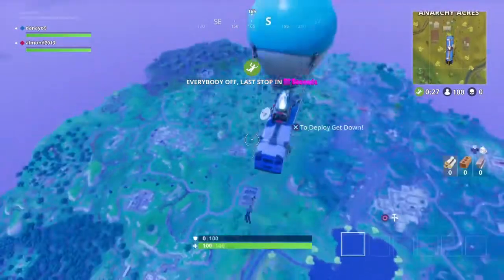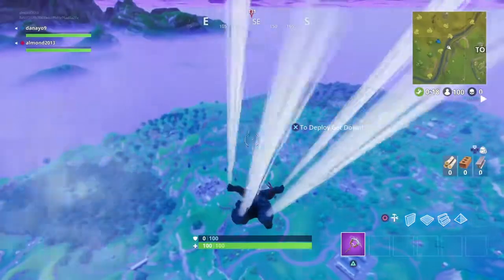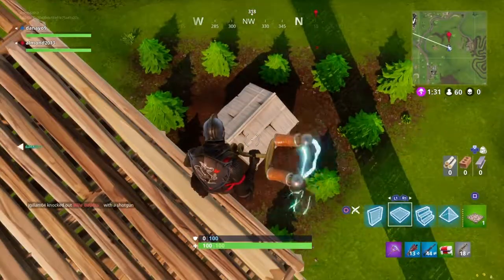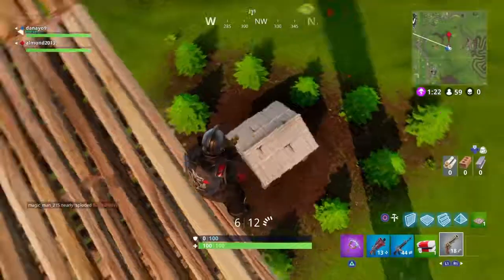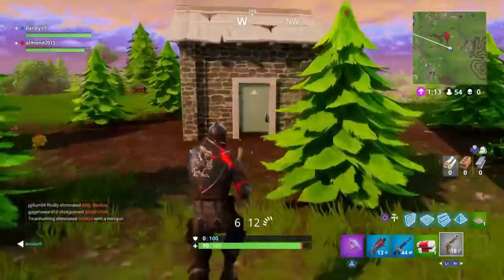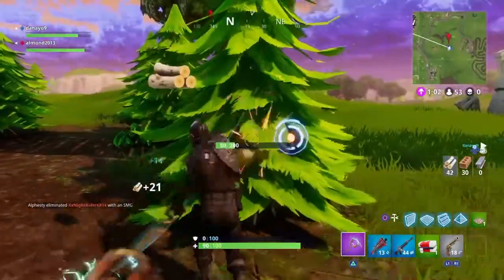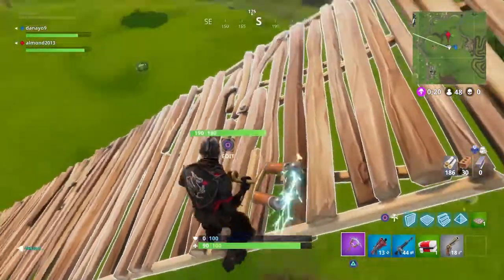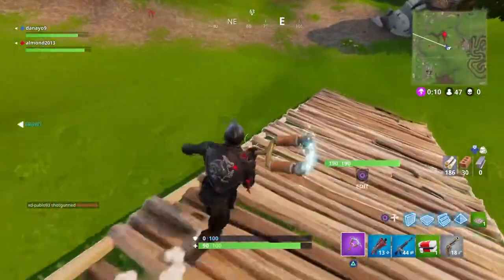FORTNITE #48 ILLUMINATI IN FORTNITE